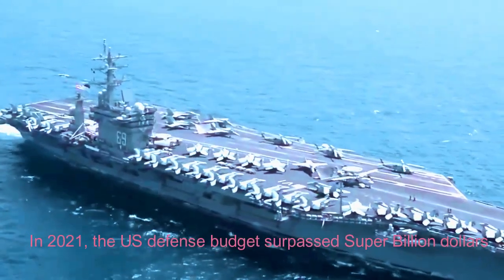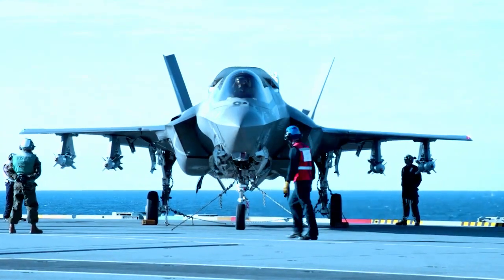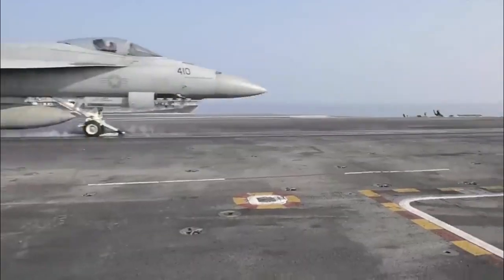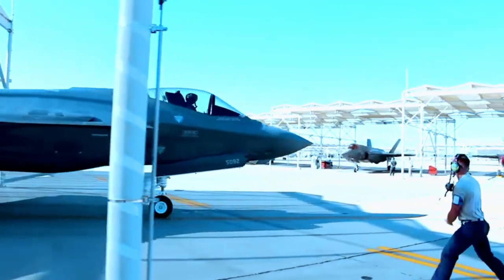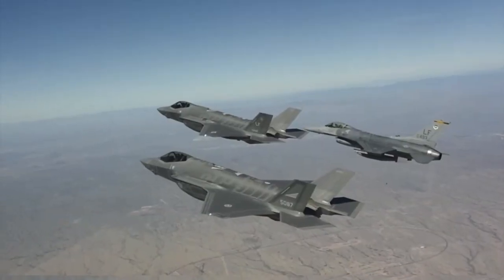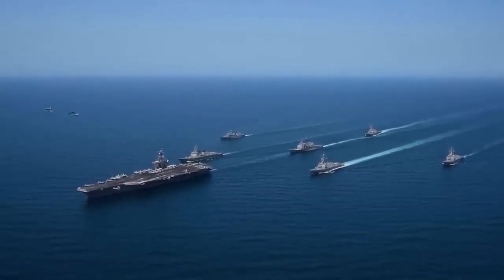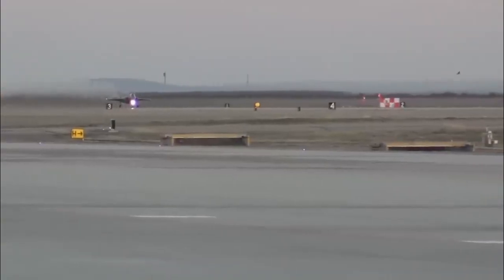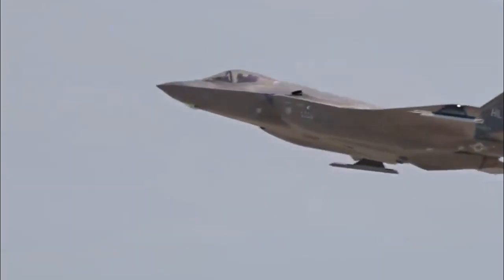How the U S Military Spending Super Billion Dollars a Year on War Machines Actual Cost Business I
In 2021, the US defense budget will pass $800 billion, more than the next nine largest military powers combined. Therefore, it is not surprising that America, with such a huge budget, has created the world's most advanced war machine. One such example is their newest aircraft carrier which costs around 13.3 billion dollars. The construction of this aircraft carrier took a long time so that five years after it was inaugurated, the USS Ford was still not fully ready for battle.